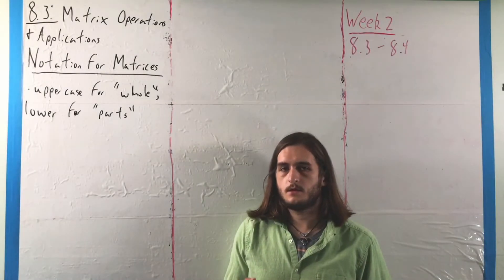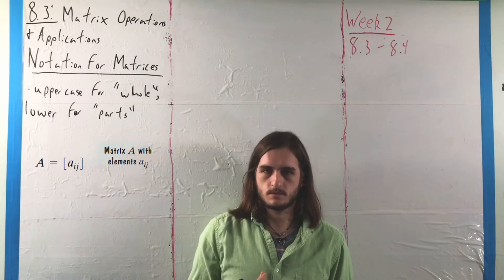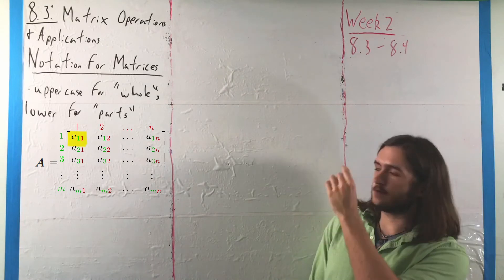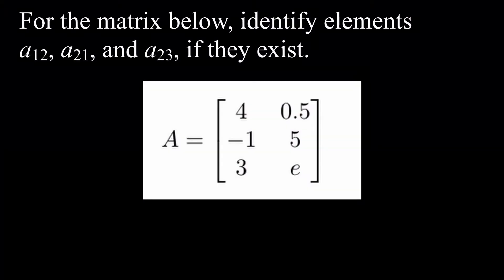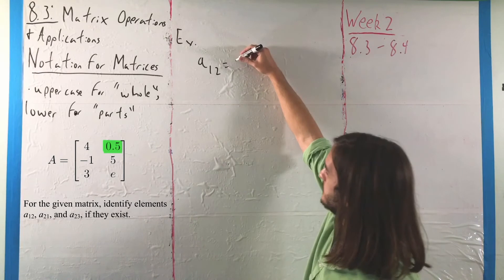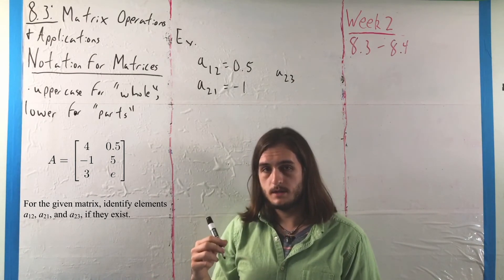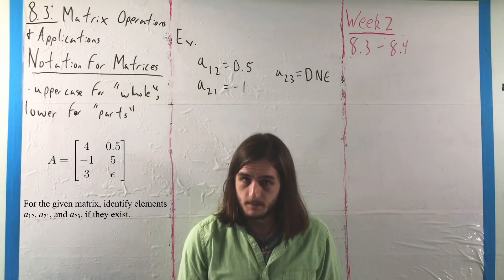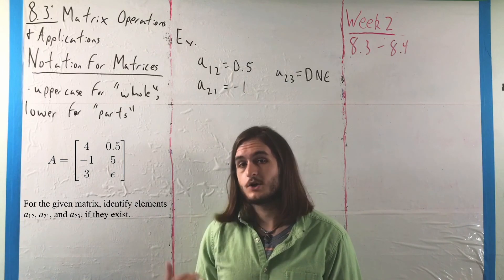8.3: Matrix Notation